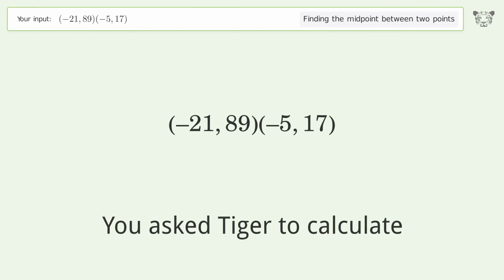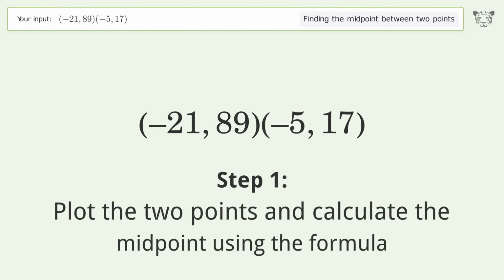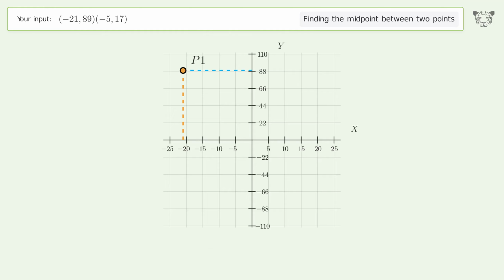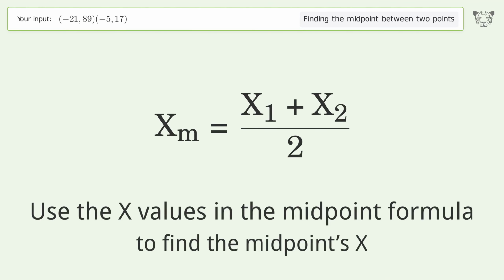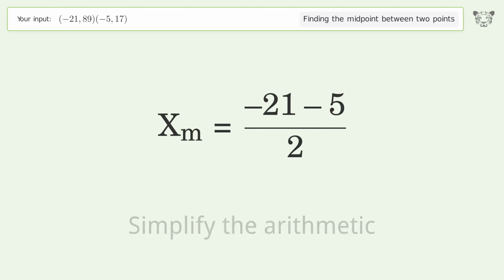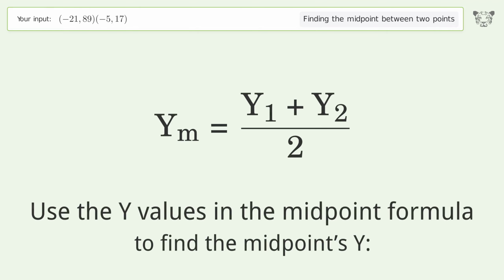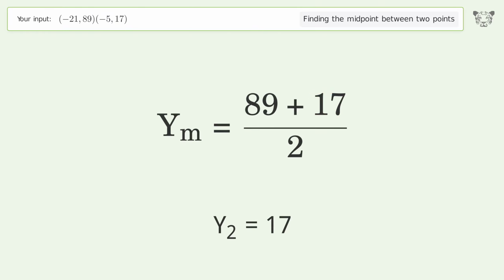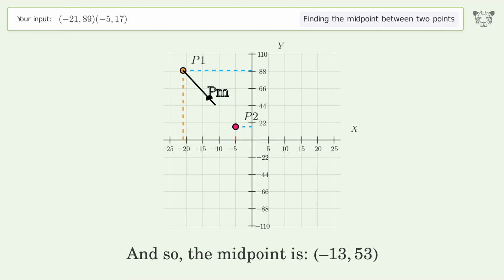Find the midpoint between two points p1 (-21,89) and p2 (-5,17): Step-by-Step Video Solution